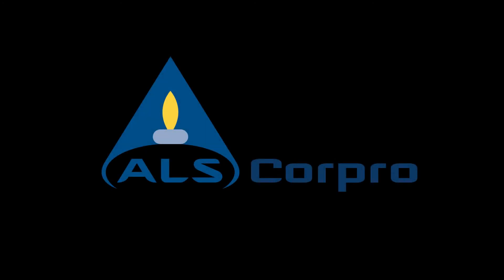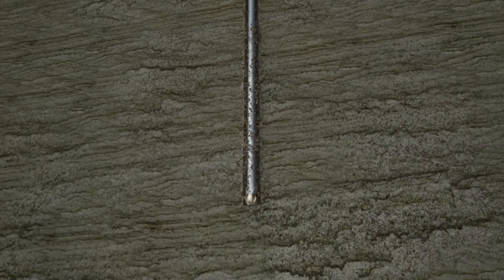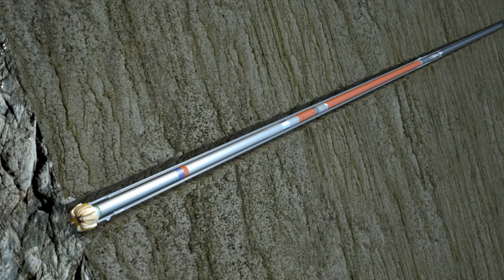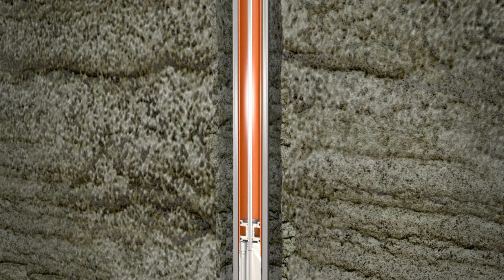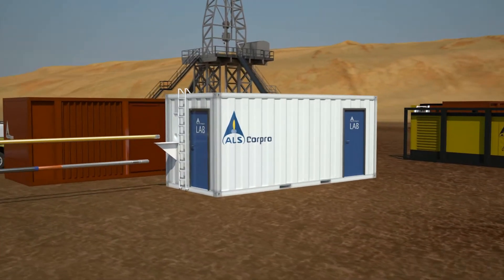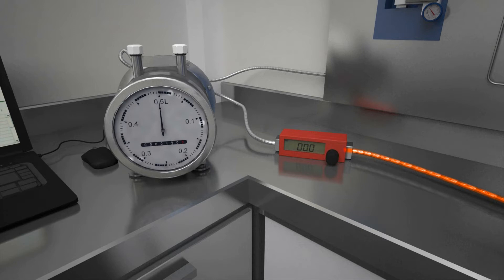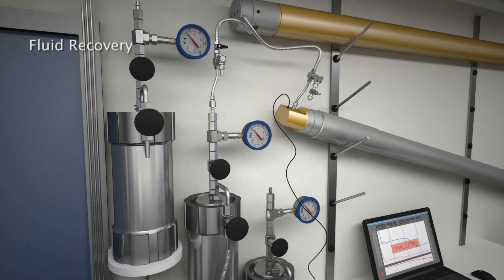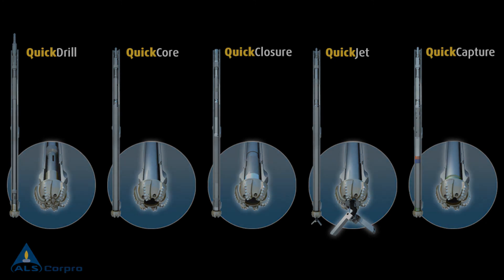Reservoir Group QuickCapture Animation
Quickcapture revolutionary pressure coring.

100% in situ Oil and Gas.